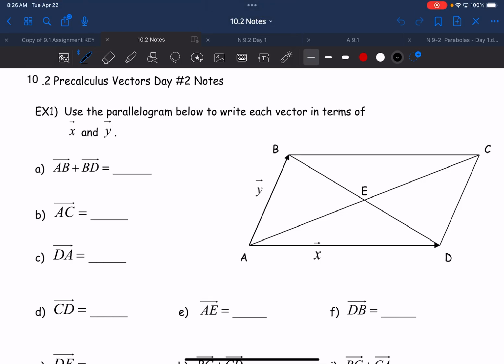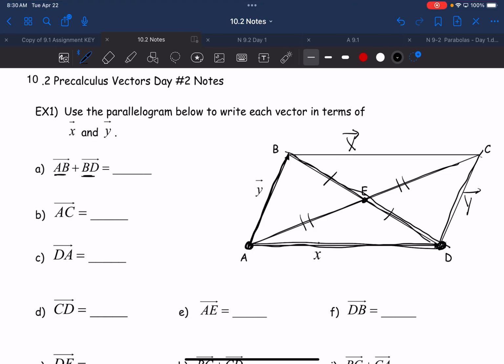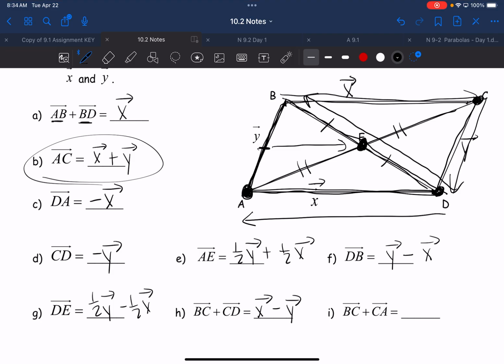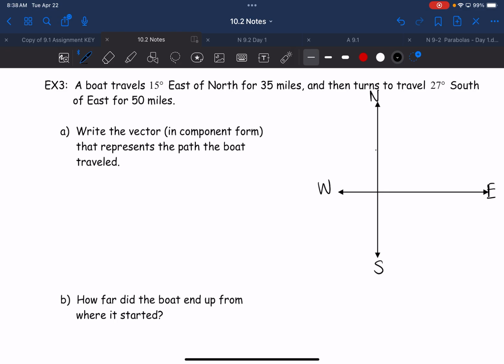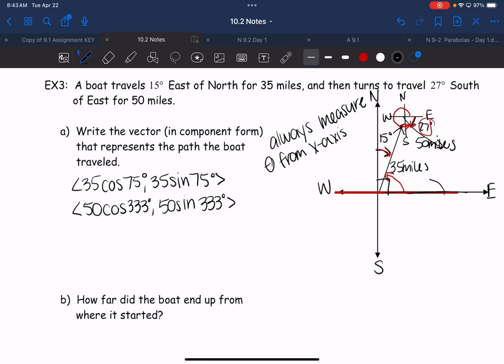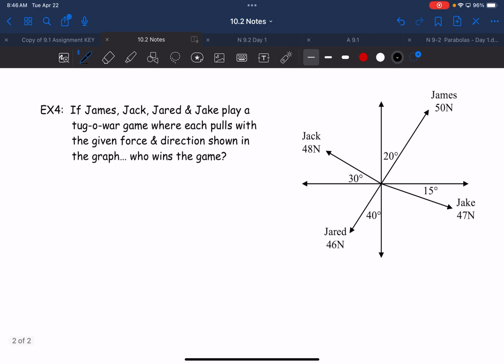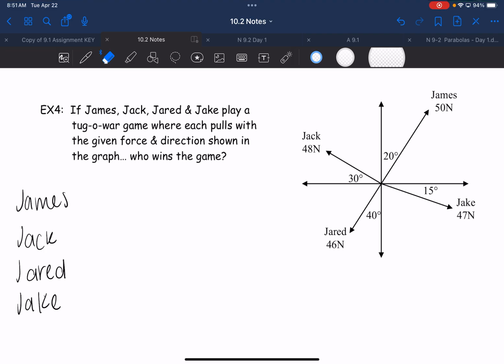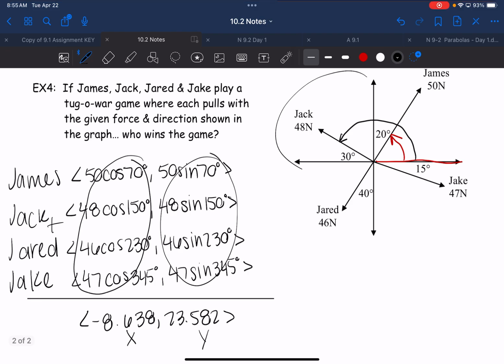Lesson 10.2 Vectors